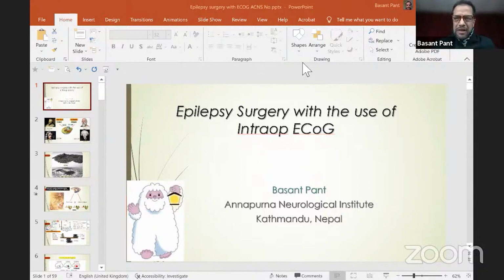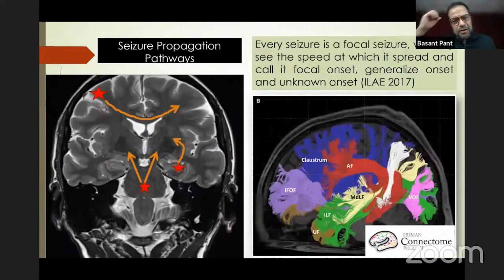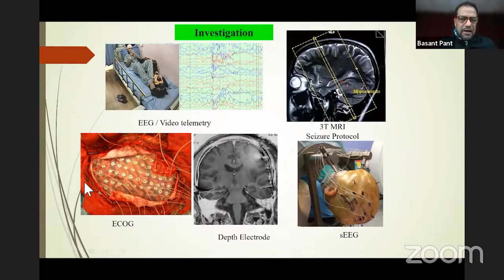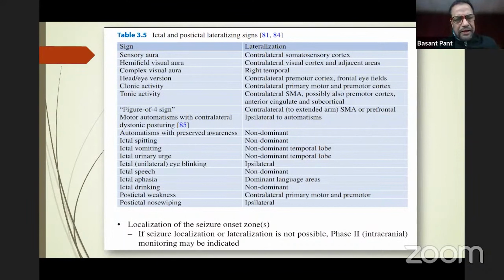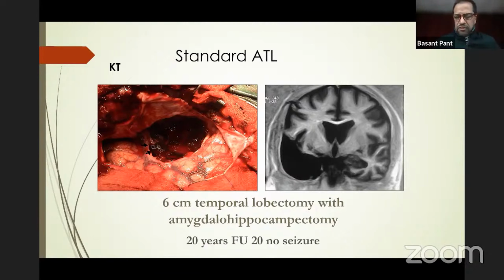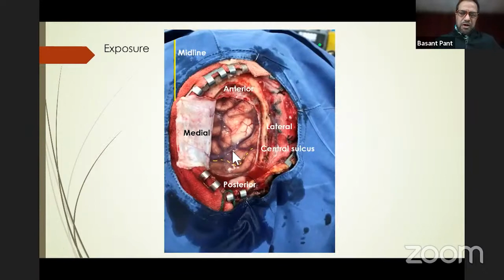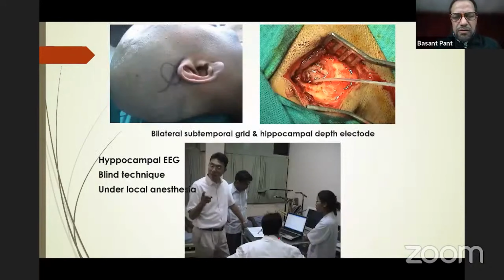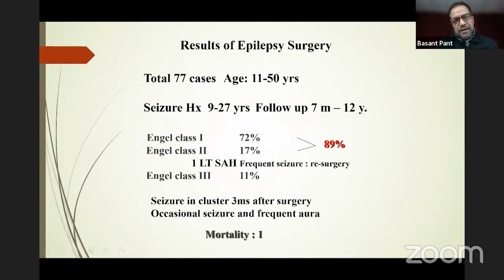Epilepsy Surgery (ACNS YNS Webinar Nov 27)